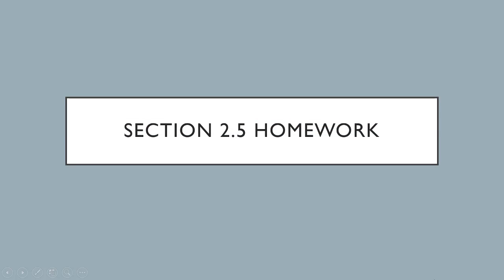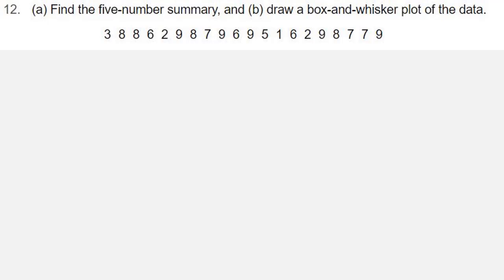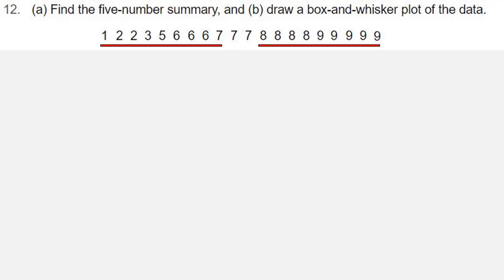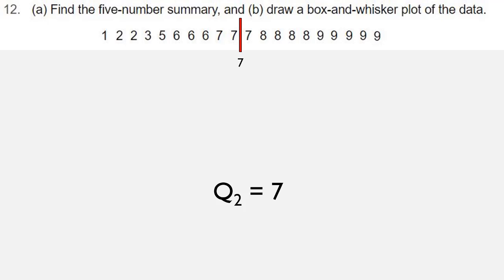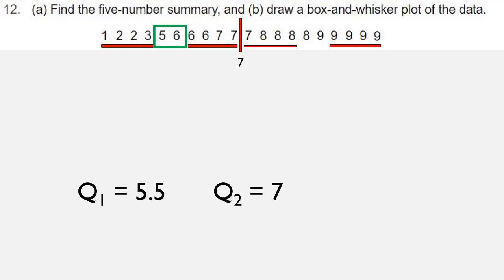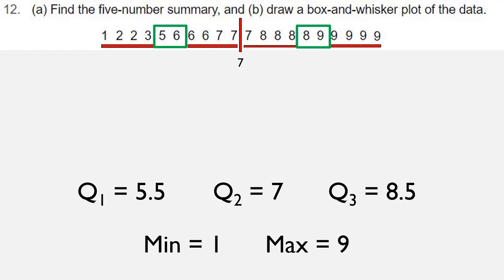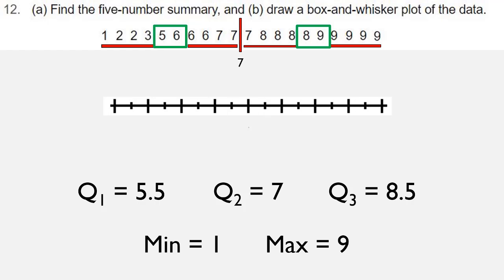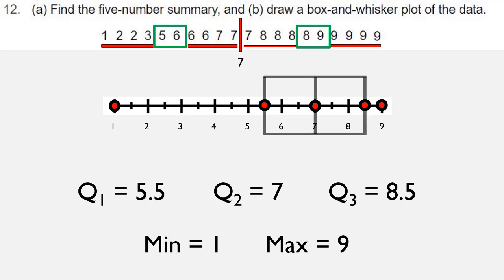HW - 2.5 - 12